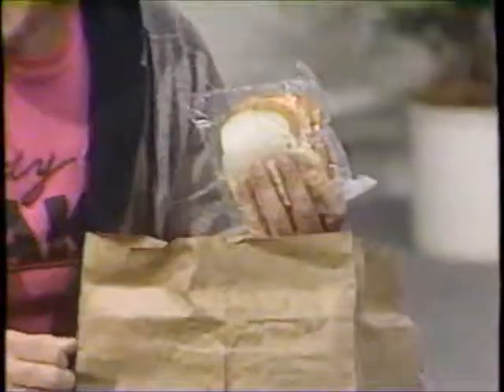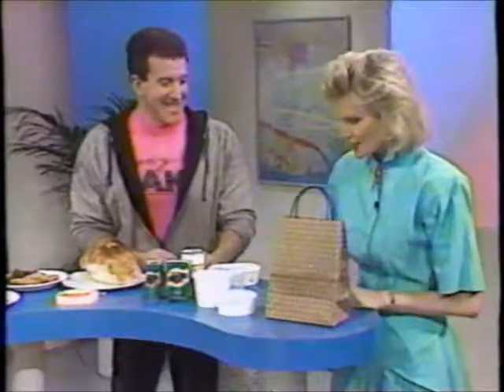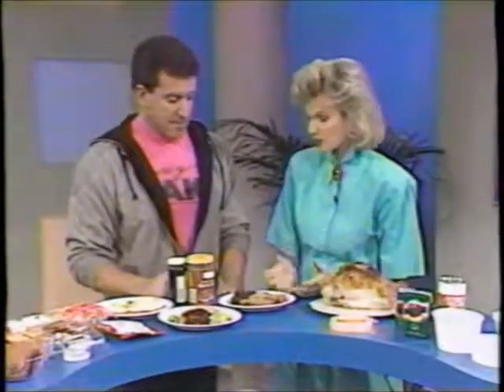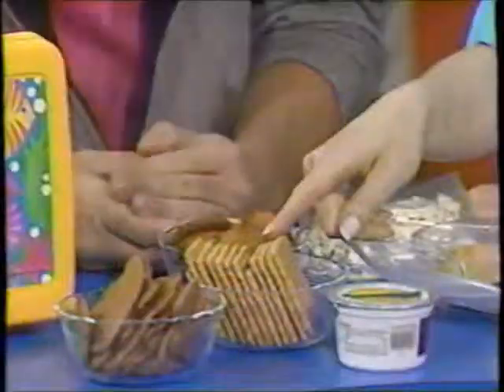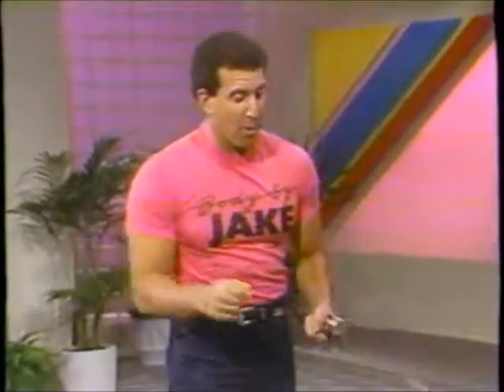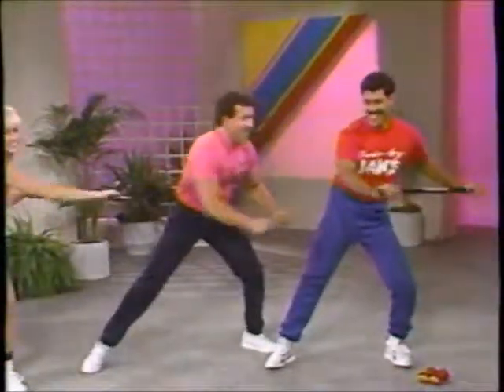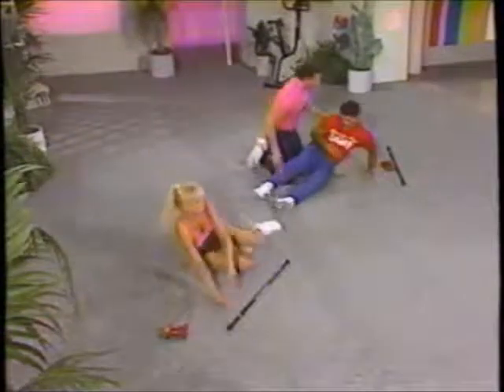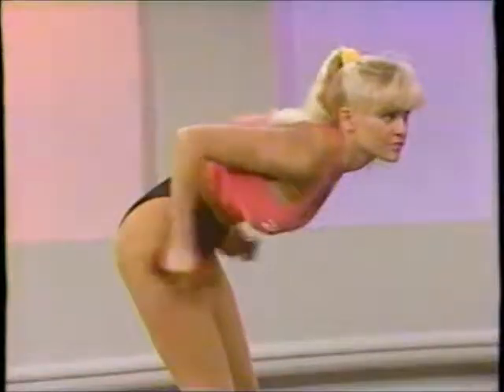Body by Jake (October 10, 1988)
Another classic episode of Jake Steinfeld's fitness TV show.

(This is the last episode I have for this series.)